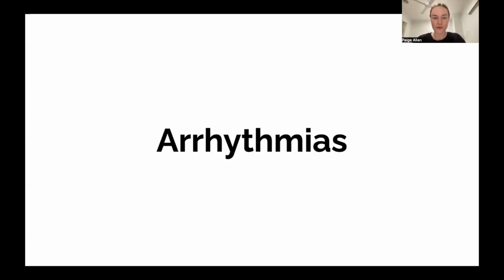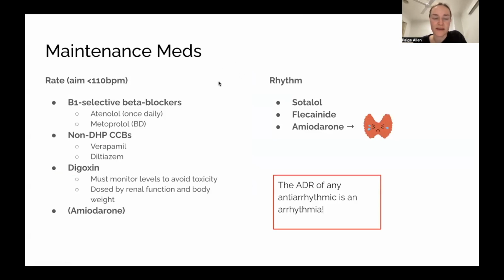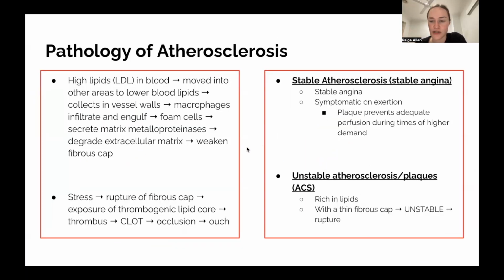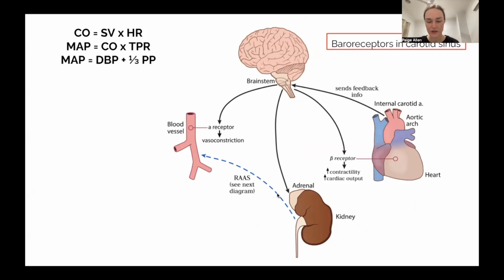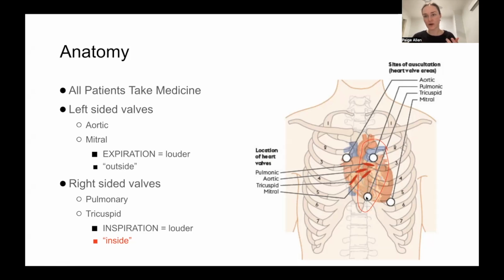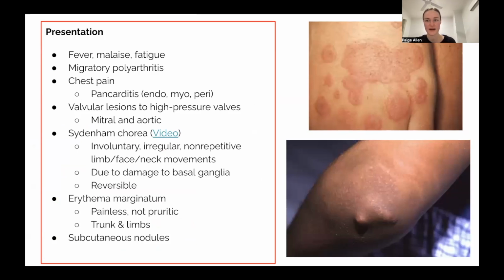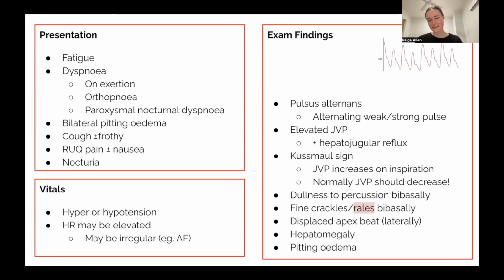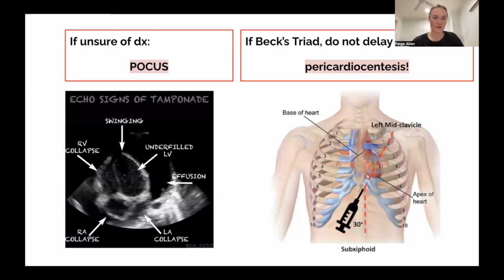2024 Year 3B Cardiology Revision Lecture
The 2024 MUMUS Year 3B Cardiology Revision Lecture, presented by Paige Allen. Please find the corresponding slides to this presentation

0:00 Introduction
0:59 Arrhythmias
35:05 Coronary Heart Disease
48:30 Vascular Disease
1:18:53 Valvular Disease
1:52:41 Myocardial Disease
2:12:24 Pericardial Disease